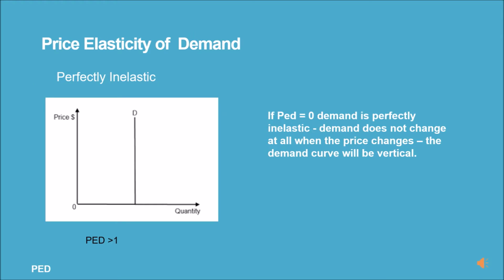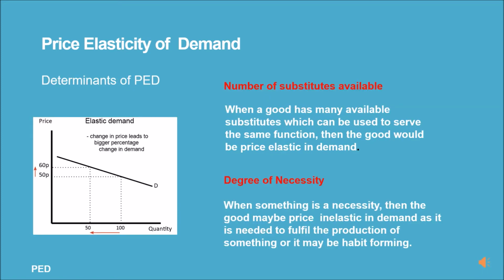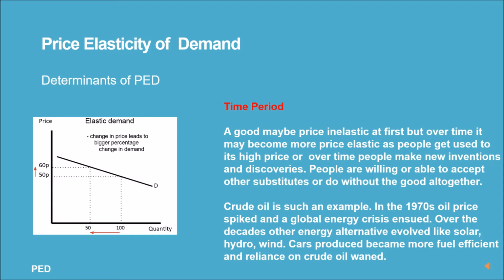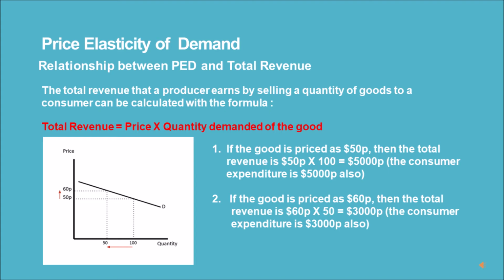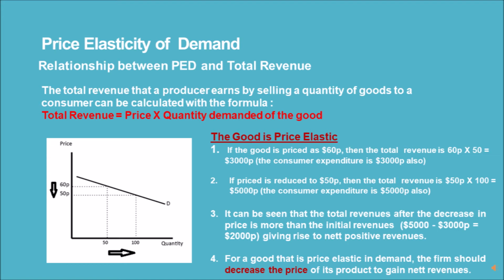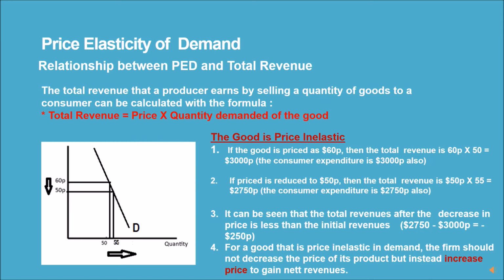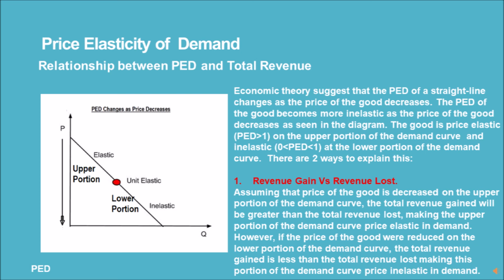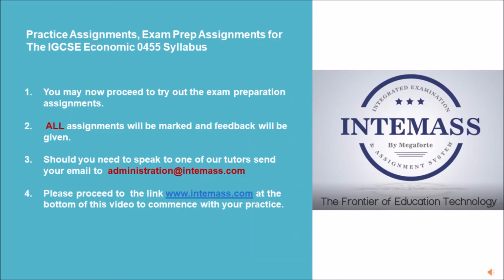IB ECONOMICS HL & SL - UNIT 2.5 Price Elasticity of Demand Part 1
1. Determinants of price elasticity of demand
2. Relationship between total revenues and price elasticity of demand